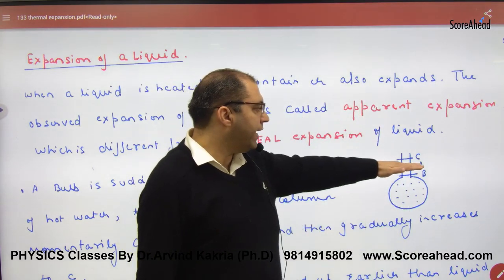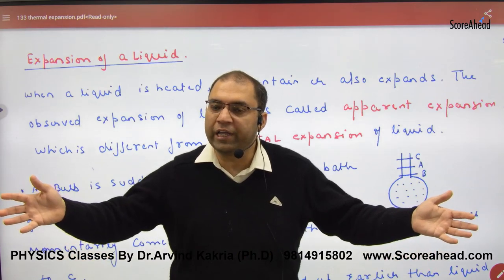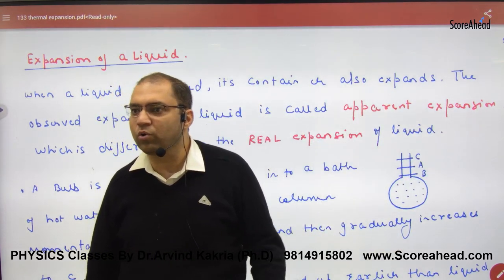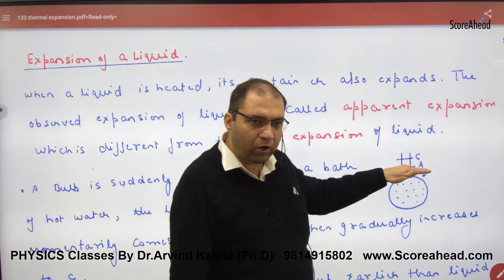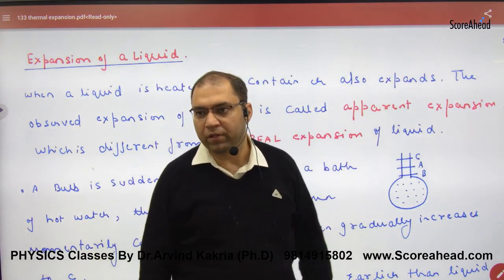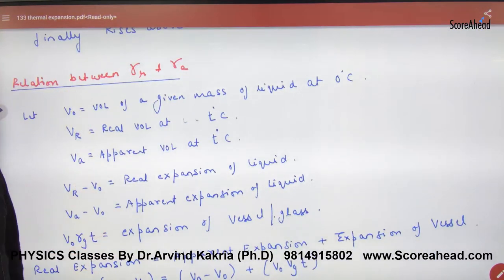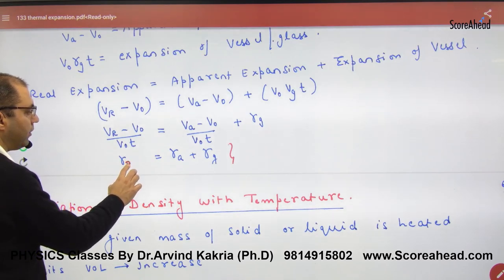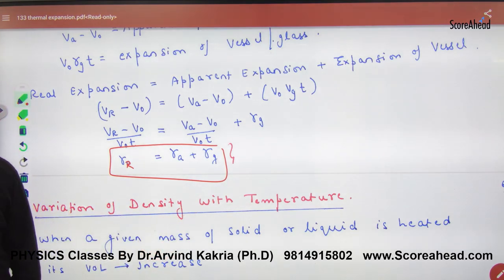290 Expansion of Liquids